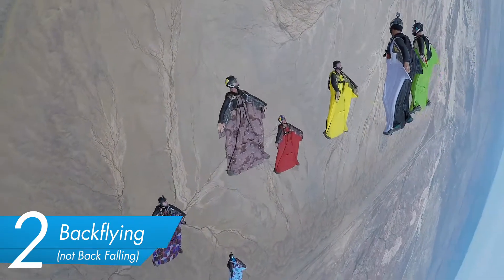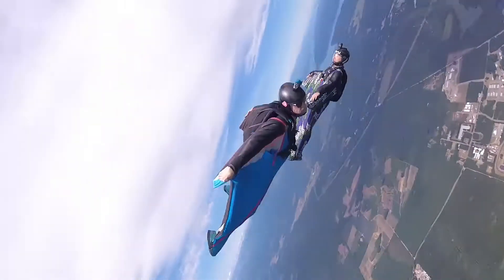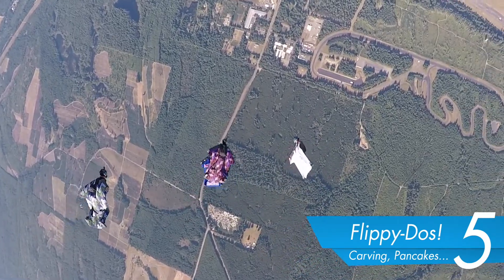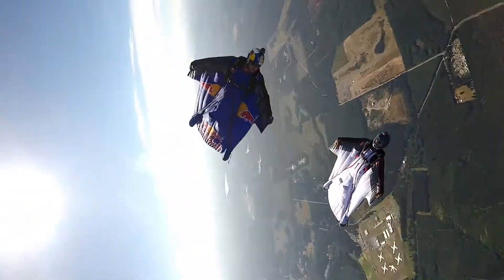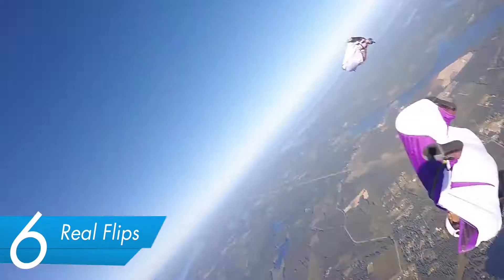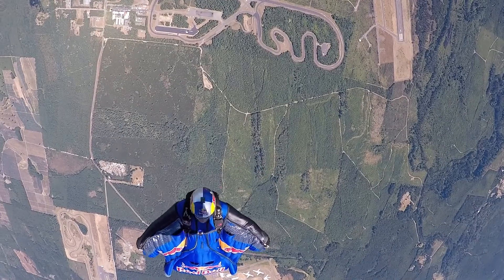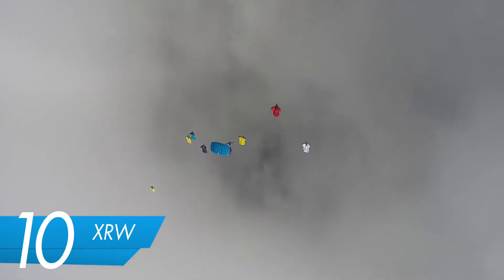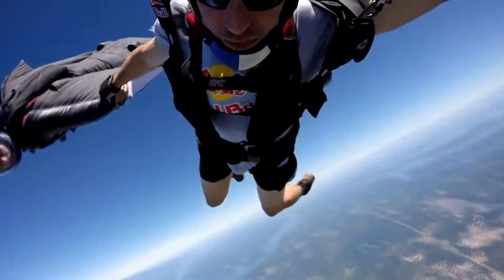10 Fun Things to do with your Freak or ATC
You've got your Freak, your Freak 2, or your ATC. Obviously there aren't just 10, but here are a few ideas to practice with your friends.